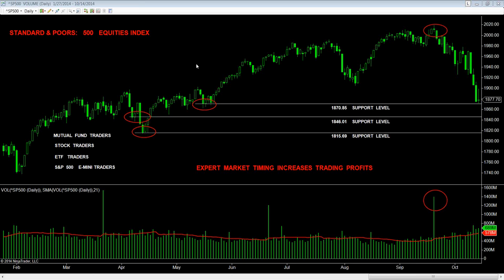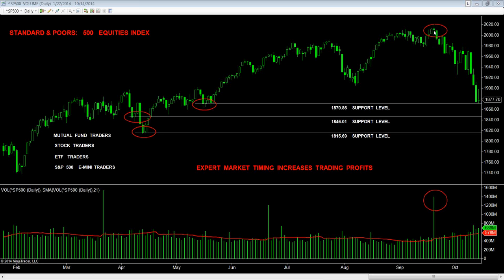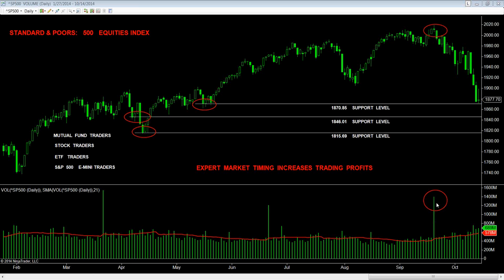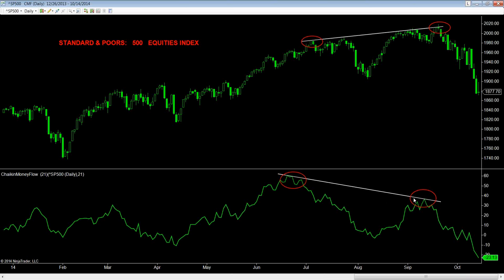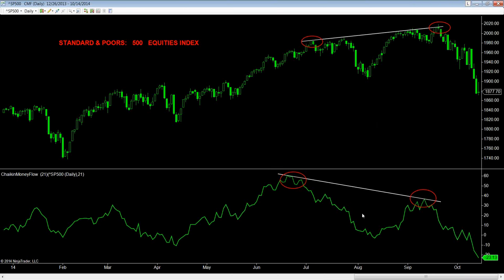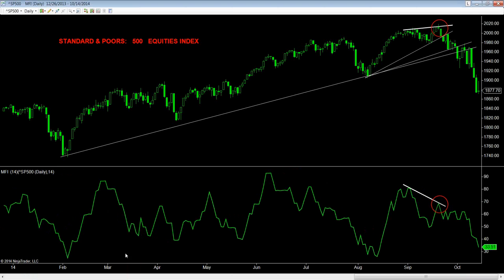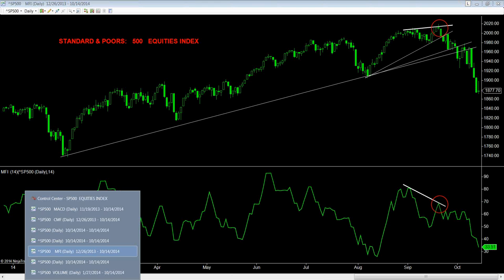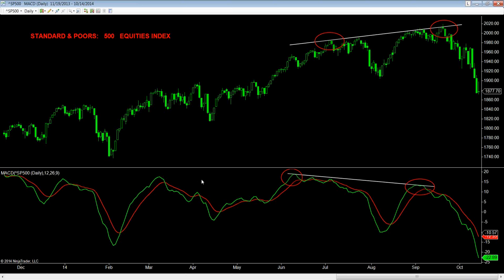Expert Market Timing Introduction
In this short introduction into the critical importance Expert Market Timing, all traders at all levels will immediately see how they can increase trading profits and put hard cash into their accounts by learning one this trading skill.

HYPOTHETICAL PERFORMANCE RESULTS HAVE MANY INHERENT LIMITATIONS, SOME OF WHICH ARE DESCRIBED BELOW. NO REPRESENTATION IS BEING MADE THAT ANY ACCOUNT WILL OR IS LIKELY TO ACHIEVE PROFITS OR LOSSES SIMILAR TO THOSE SHOWN; IN FACT, THERE ARE FREQUENTLY SHARP DIFFERENCES BETWEEN HYPOTHETICAL PERFORMANCE RESULTS AND THE ACTUAL RESULTS SUBSEQUENTLY ACHIEVED BY ANY PARTICULAR TRADING PROGRAM. ONE OF THE LIMITATIONS OF HYPOTHETICAL PERFORMANCE RESULTS IS THAT THEY ARE GENERALLY PREPARED WITH THE BENEFIT OF HINDSIGHT. IN ADDITION, HYPOTHETICAL TRADING DOES NOT INVOLVE FINANCIAL RISK, AND NO HYPOTHETICAL TRADING RECORD CAN COMPLETELY ACCOUNT FOR THE IMPACT OF FINANCIAL RISK On ACTUAL TRADING. FOR EXAMPLE, THE ABILITY TO WITHSTAND LOSSES OR TO ADHERE TO A PARTICULAR TRADING PROGRAM IN SPITE OF TRADING LOSSES ARE MATERIAL POINTS THAT CAN ALSO ADVERSELY AFFECT ACTUAL TRADING RESULTS. THERE ARE NUMEROUS OTHER FACTORS RELATED TO THE MARKETS IN GENERAL OR TO THE IMPLEMENTATION OF ANY SPECIFIC TRADING PROGRAM WHICH CAN NOT BE FULLY ACCOUNTED FOR IN THE PREPARATION OF HYPOTHETICAL PERFORMANCE RESULTS AND ALL WHICH CAN ADVERSELY AFFECT TRADING RESULTS.